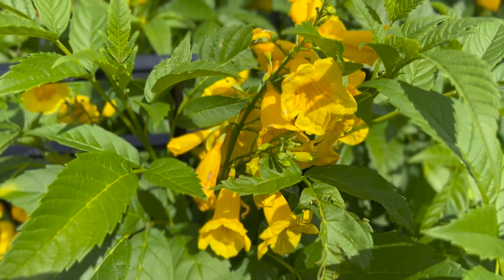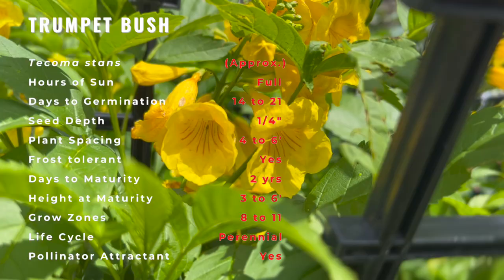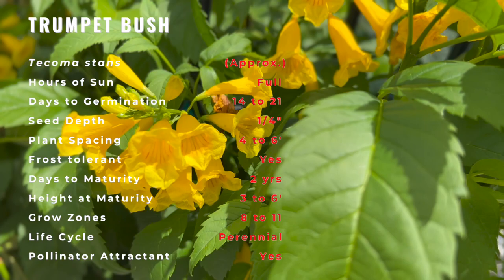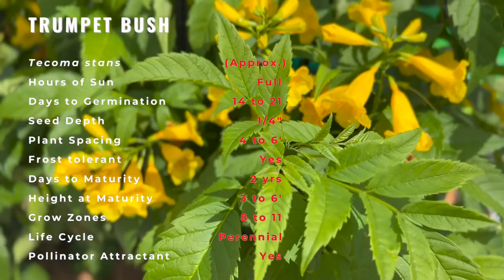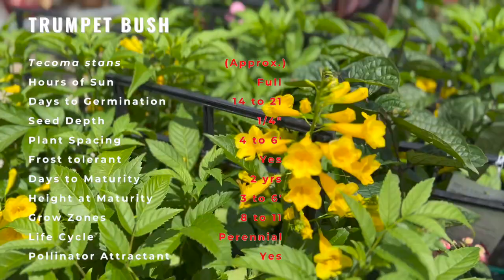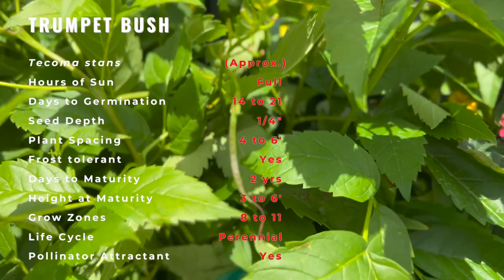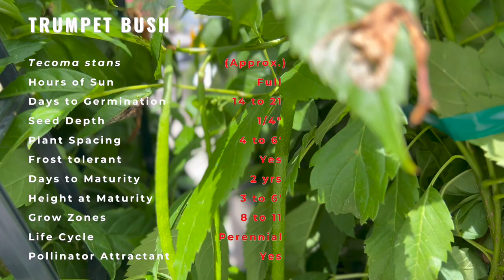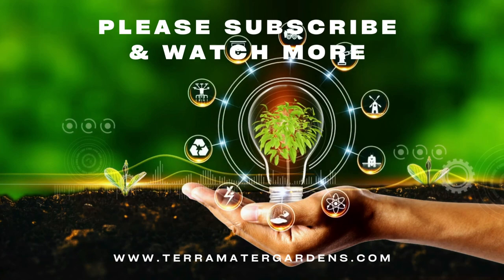Growing and Caring For TRUMPET BUSH! (Tecoma stans)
In this video we will walk you through the history, description, companions, growing preferences and uses of Trumpet Bush. Here is quick summary on what we are going to cover in this video:

Latin Name: Tecoma stans
Common Name: Yellow Trumpetbush, Yellow Bells, Yellow Elder, Ginger Thomas
Type: Flowering perennial shrub in the trumpet vine family (Bignoniaceae)
Sun Exposure: Full sun (prefers it for best flowering)
Frost tolerance: Yes (USDA Hardiness Zones 9B through 11)
Days to Maturity: Not applicable (blooms throughout the growing season)
Life Cycle: Semi-evergreen perennial shrub
Pollinator Attractant: Yes, attracts butterflies and hummingbirds
Soil Requirements: Well-drained, fertile, or organically rich soil (adapts to a range of soils)
Watering: Moderate watering, allowing the soil to dry slightly between waterings. Drought tolerant once established.
Mature Size: Up to 10 meters (30 feet) tall
Spacing: Not applicable (typically grown as a single specimen plant)
Bloom Time: Spring to frost (blooms continuously in warm climates)
Flower Color: Golden yellow, large, trumpet-shaped flowers
Foliage: Opposite, odd-pinnate green leaves with serrated leaflets
Flavor: Not typically eaten (may be toxic)
Uses: Ornamental shrub, borders, foundation plantings, container plant (warmer climates)
Special Features:
Showy yellow trumpet-shaped flowers
Blooms throughout the growing season
Attracts butterflies and hummingbirds
Drought tolerant once established
Hardiness Zones: 9B through 11
Note: Invasive in some areas. Deadheading spent flowers may prolong blooming. Check local regulations before planting.